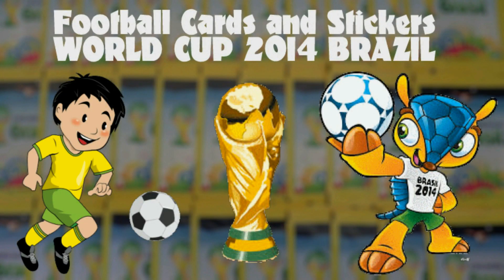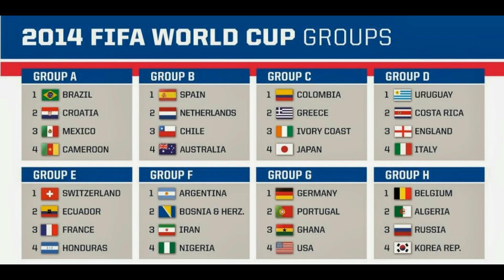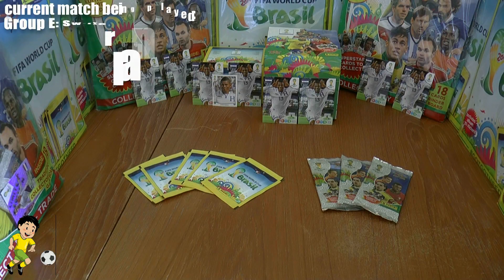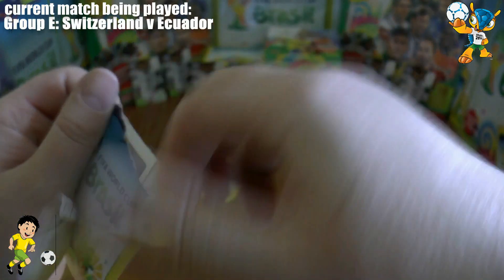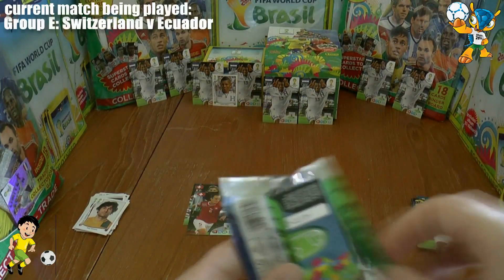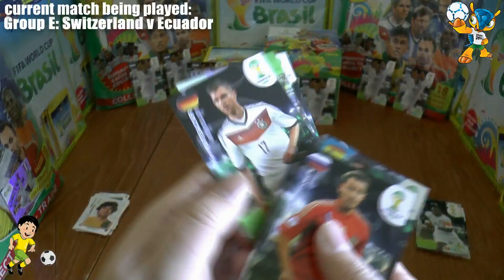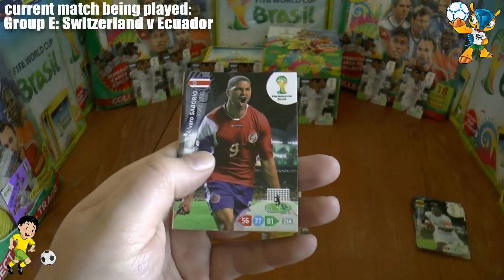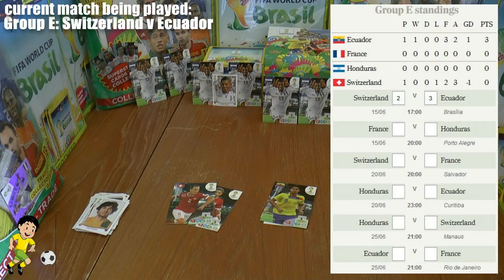FOOTBALL CARDS & STICKERS WORLD CUP 2014 ☆ MATCH9 SWITZERLAND v ECUADOR ☆ adrenalyn xl opening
FOOTBALL CARDS and STICKERS WORLD CUP 2014:
DON'T MISS A GAME...!!! CLICK "show more" below to see the dates each game goes LIVE online...

GROUP A:
online 18 April 2014 (8am): Brazil v Croatia (Match 1)
online 18 April 2014 (4pm): Mexico v Cameroon (Match 2)
online 26 April 2014 (4pm): Brazil v Mexico (Match 16)
online 28 April 2014 (4pm): Cameroon v Croatia (Match 20)
online 6 May 2014 (8am): Cameroon v Brazil (Match 35)
online 6 May 2014 (8am): Croatia v Mexico (Match 36)

GROUP B:
online 20 April 2014 (8am): Spain v Holland (Match 3)
online 20 April 2014 (2pm): Chile v Australia (Match 4)
online 27 April 2014 (4pm): Spain v Chile (Match 19)
online 28 April 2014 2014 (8am): Australia v Holland (Match 18)
online 5 May 2014 (8am): Australia v Spain (Match 33)
online 5 May 2014 (4pm): Holland v Chile (Match 34)

GROUP C:
online 21 April 2014 (8am): Colombia v Greece (Match 5)
online 22 April 2014 (4pm): Ivory Coast v Japan (Match 8)
online 29 April 2014 (8am): Colombia v Ivory Coast (Match 21)
online 30 April 2014 (8am): Japan v Greece (Match 23)
online 8 May 2014 (8am): Japan v Colombia (Match 39)
online 8 May 2014 (4pm): Greece v Ivory Coast (Match 40)

GROUP D:
online 21 April 2014 (4pm): Uruguay v Costa Rica (Match 6)
online 22 April 2014 (8am): England v Italy (Match 7)
online 29 April 2014 (4pm): Uruguay v England (Match 22)
online 30 April 2014 (4pm): Italy v Costa Rica (Match 24)
online 7 May 2014 (8am): Italy v Uruguay (Match 37)
online 7 May 2014 (4pm): Costa Rica v England (Match 38)

GROUP E:
online 23 April 2014 (8am): Switzerland v Ecuador (Match 9)
online 23 April 2014 (4pm): France v Honduras (Match 10)
online 1 May 2014 (8am): Switzerland v France (Match 25)
online 1 May 2014 (4pm): Honduras v Ecuador (Match 26)
online 10 May 2014 (8am): Honduras v Switzerland (Match 43)
online 10 May 2014 (4pm): Ecuador v France (Match 44)

GROUP F:
online 24 April 2014 (8am): Argentina v Bosnia-Herzegovina (Match 11)
online 25 Apri 2014 (8am): Iran v Nigeria (Match 13)
online 2 May 2014 (8am): Argentina v Iran (Match 27)
online 3 May 2014 (8am): Nigeria v Bosnia-Herzegovina (Match 29)
online 9 May 2014 (8am): Nigeria v Argentina (Match 41)
online 9 May 2014 (4pm): Bosnia-Herzegovina v Iran (Match 42)

GROUP G:
online 24 April 2014 (4pm): Germany v Portugal (Match 12)
online 25 April 2014 (4pm): Ghana v USA (Match 14)
online 2 May 2014 (4pm): Germany v Ghana (Match 28)
online 4 May 2014 (4pm): USA v Portugal (Match 32)
online 11 May 2014 (8am): USA v Germany (Match 45)
online 11 May 2014 (4pm): Portugal v Ghana (Match 46)

GROUP H:
online 26 April 2014 (8am): Belgium v Algeria (Match 15)
online 27 April 2014 (8am): Russia v South Korea (Match 17)
online 3 May 2014 (4pm): Belgium v Russia (Match 30)
online 4 May 2014 (8am): South Korea v Algeria (Match 31)
online 12 May 2014 (8am): South Korea v Belgium (Match 47)
online 12 May 2014 (4pm): Algeria v Russia (Match 48)

SECOND ROUND:
online 13 May 2014 (8am): 2nd Round (1): Winner Group A v Runner-up Group B (Match 49)
online 13 May 2014 (4pm): 2nd Round (2): Winner Group C v Runner-up Group D (Match 50)
online 14 May 2014 (8am): 2nd Round (3): Winner Group B v Runner-up Group A (Match 51)
online 14 May 2014 (4pm): 2nd Round (4): Winner Group D v Runner-up Group C (Match 52)
online 15 May 2014 (8am): 2nd Round (5): Winner Group E v Runner-up Group F (Match 53)
online 15 May 2014 (4pm): 2nd Round (6): Winner Group G v Runner-up Group H (Match 54)
online 16 May 2014 (8am): 2nd Round (7): Winner Group F v Runner-up Group E (Match 55)
online 16 May 2014 (4pm): 2nd Round (8): Winner Group H v Runner-up Group G (Match 56)

QUARTER-FINALS:
online 17 May 2014 (4pm): Quarter-Final (1): Winner 2nd Round (1) v Winner 2nd Round (2) (Match 58)
online 17 May 2014 (8am): Quarter-Final (2): Winner 2nd Round (5) v Winner 2nd Round (6) (Match 57)
online 18 May 2014 (4pm): Quarter-Final (3): Winner 2nd Round (3) v Winner 2nd Round (4) (Match 60)
online 18 May 2014 (8am): Quarter-Final (4): Winner 2nd Round (7) v Winner 2nd Round (8) (Match 59)

SEMI-FINALS:
online 19 May 2014 (8am): Semi-Final (1): Winner Quarter-Final (1) v Winner Quarter-Final (2) (Match 61)
online 20 May 2014 (8am): Semi-Final (2): Winner Quarter-Final (3) v Winner Quarter-Final (4) (Match 62)

THIRD-PLACE PLAY-OFF:
online 21 May 2014 (8am): Loser Semi-Final (1) v Loser Semi-Final (2) (Match 63)

WORLD CUP FINAL:
online 22 May 2014 (8am): Winner Semi-Final (1) v Winner Semi-Final (2) (Match 64)